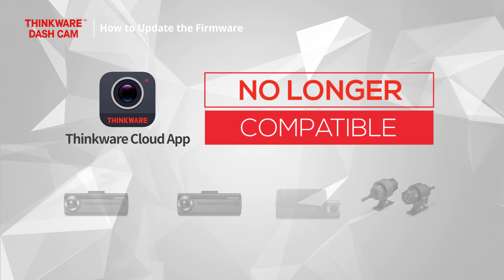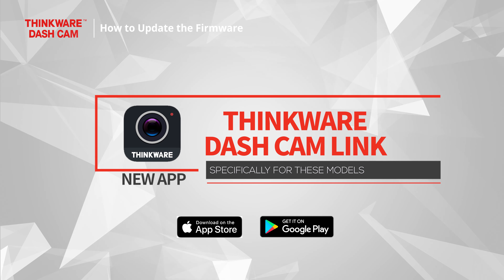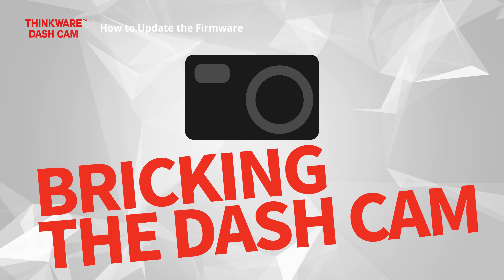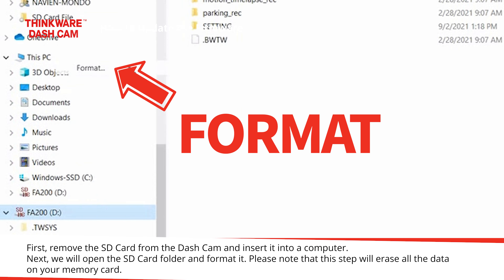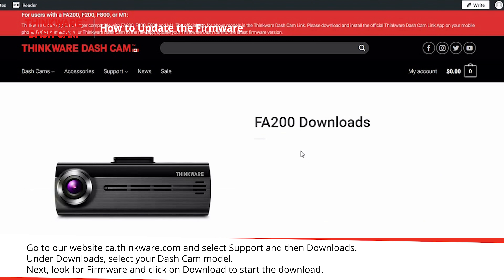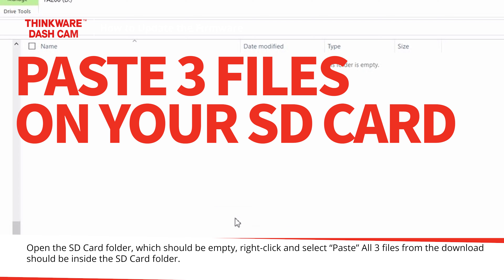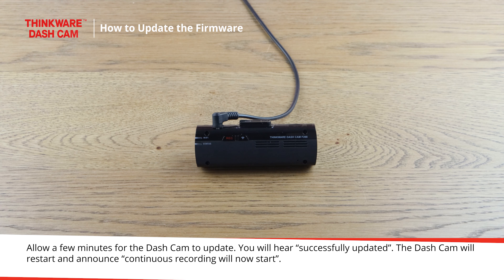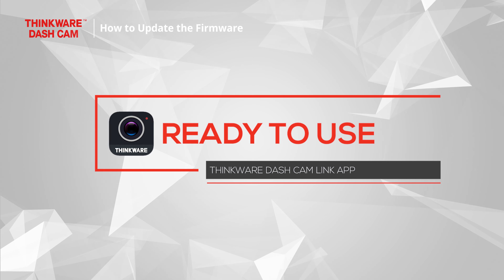FAQ #19 - New Thinkware Dash Cam Link App & How to Update the Firmware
Thinkware Cloud App is no longer compatible with FA200, F200, F800 and Motorsports M1.
The official app for FA200, F200, F800 and Motorsports M1 is the Thinkware Dash Cam Link.

Please download and install the official Thinkware Dash Cam Link App on your mobile phone.
Before connecting your Thinkware Dash Cam to the new Thinkware Dash Cam Link app, update your Thinkware Dash Cam to the latest firmware version.

When updating to the latest firmware, we strongly recommend that you use your computer and a Thinkware MicroSD card to prevent errors during the update process. A successfully firmware update cannot be guaranteed when using a third party MicroSD card.